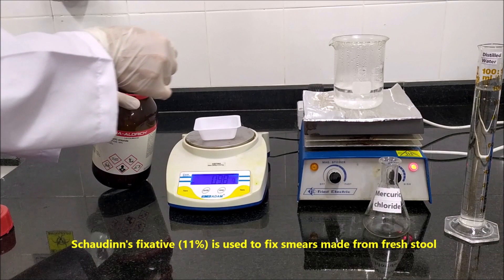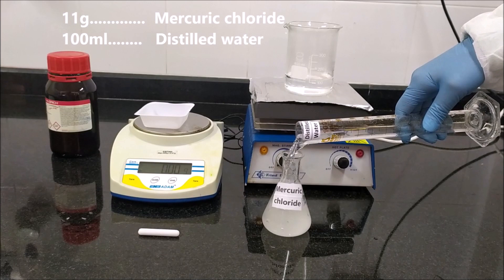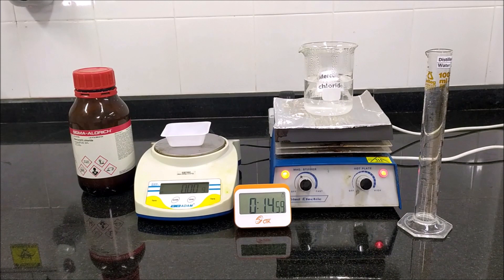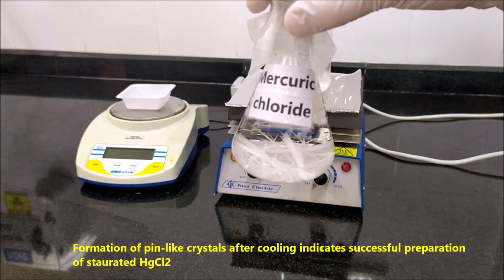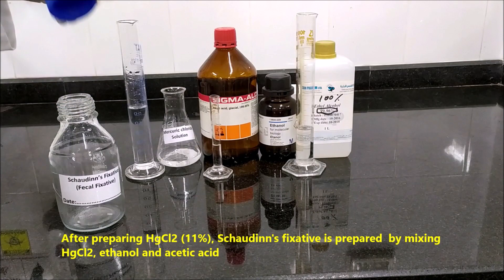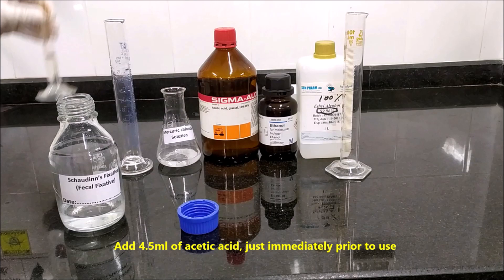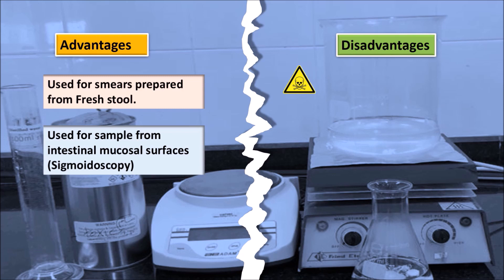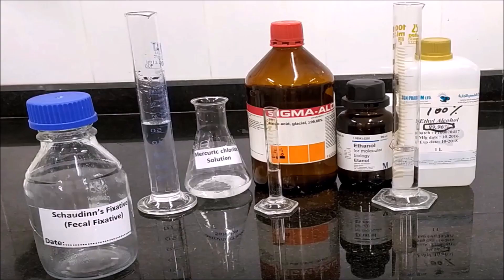Schaudinn's Fixative For Smears Prepared From Fresh Stool